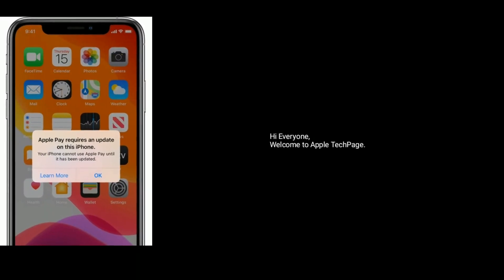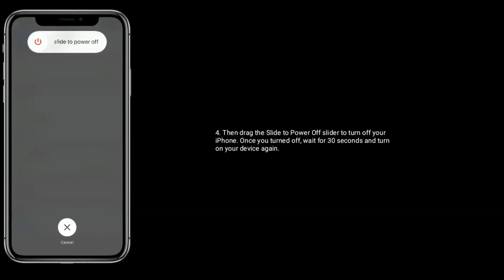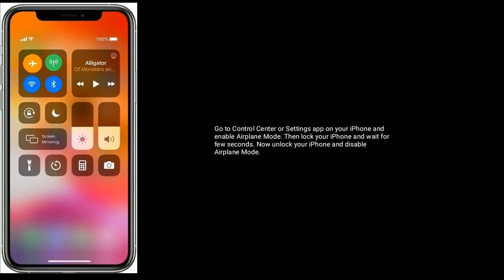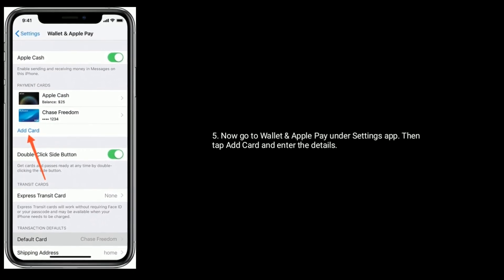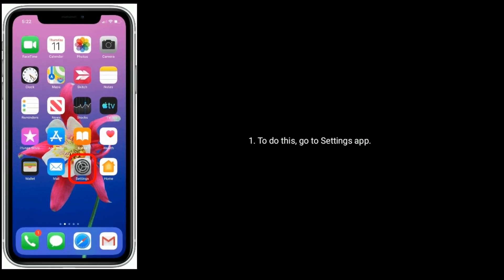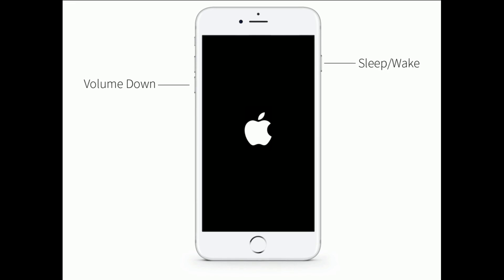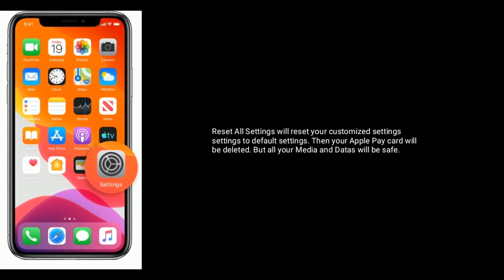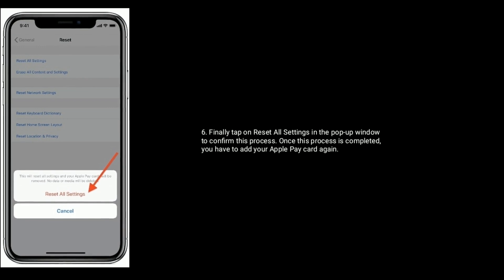Apple Pay Requires an Update and Apple Pay Not Available on this iPhone and iPad in iOS 13.4 [Solved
How to fix Apple Pay no longer working on iPhone 11 Pro Max, Apple Pay Requires an Update on this iPhone in iOS 13.4, Apple Pay Not Working on iPhone X, XR, Xs and Xs Max, Apple Pay Not Available on this iPhone, how to fix your iPhone cannot use Apple pay until it has been updated.